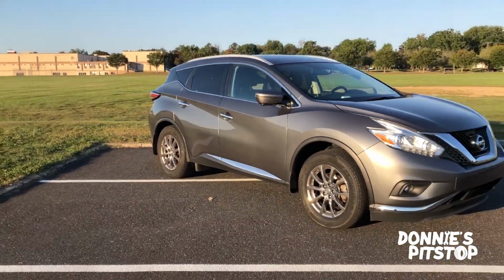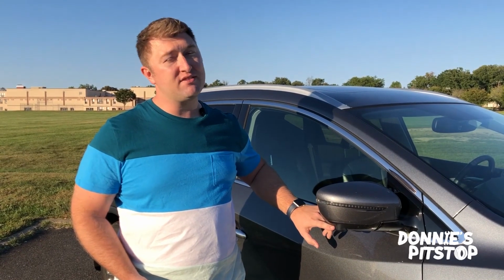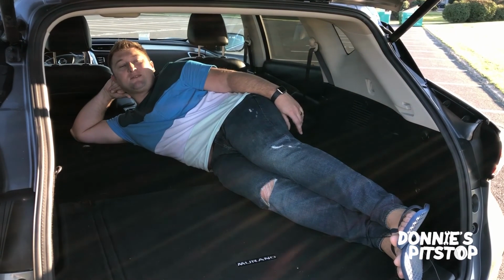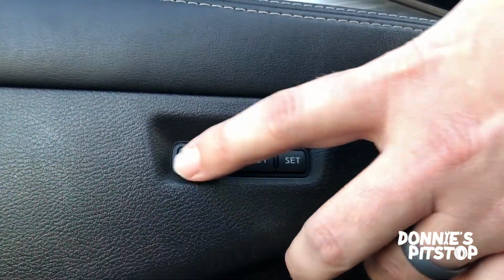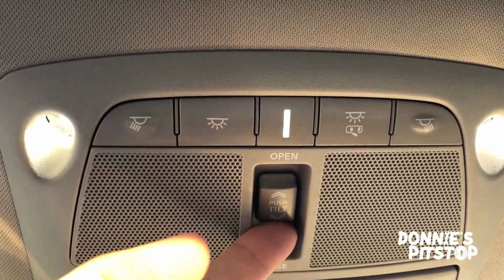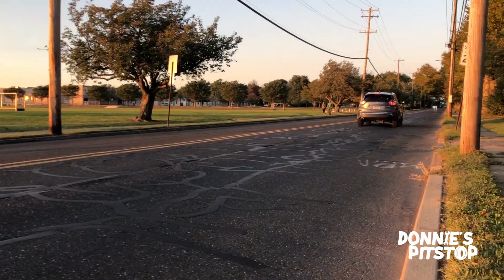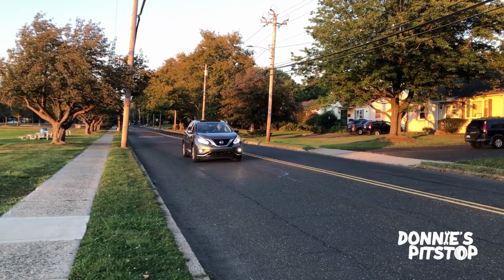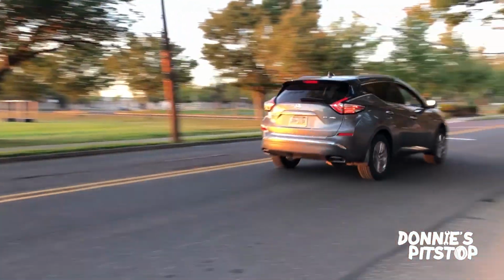Nissan Murano Full Review and Test Drive - Best Family SUV?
Today is the LAST day I have have with my 2017 Nissan Murano SL before I turn it back into the car dealership tomorrow for something new! So while I still have my Murano, I'm doing a full review of the car and talking about all of my favorite features in this vehicle such as the 360 degree cameras and intelligent cruise control. Plus, come along on a test drive where I talk more about the stats and features that made this SUV the perfect family car for my family. If you've got a Murano or any SUV that you love, tell me about it in the comments below.